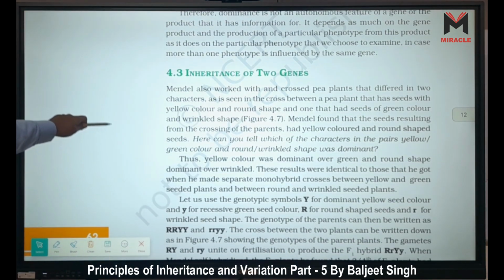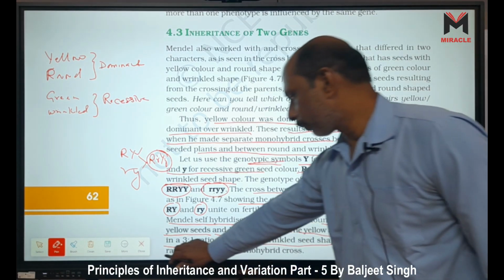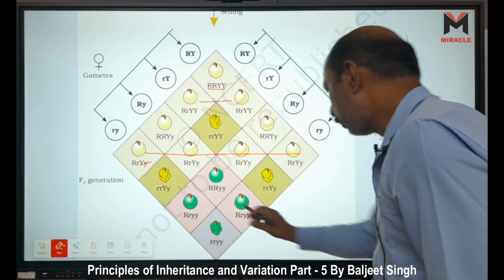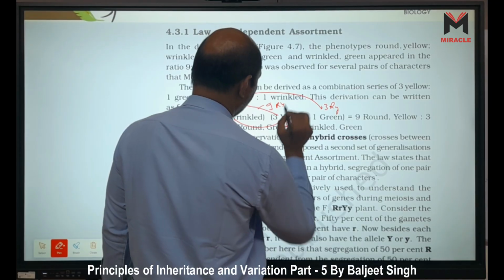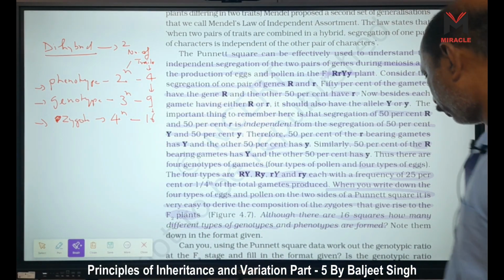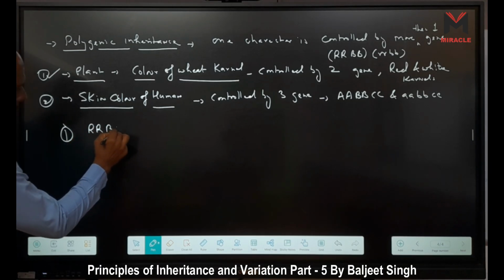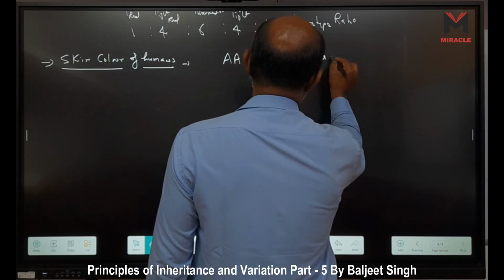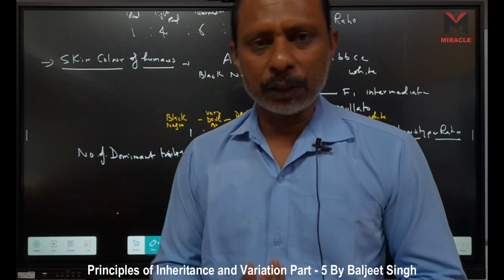Principle of inheritance and variation part -5 NCERT explanation